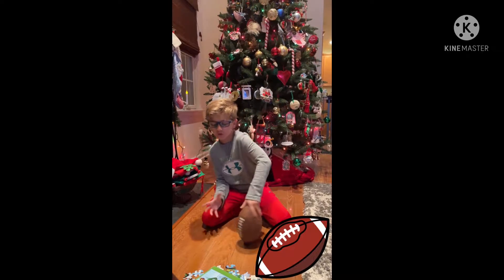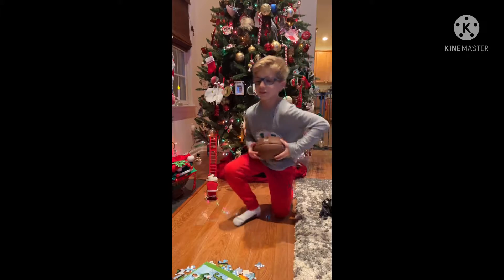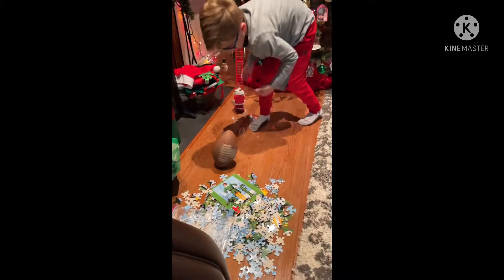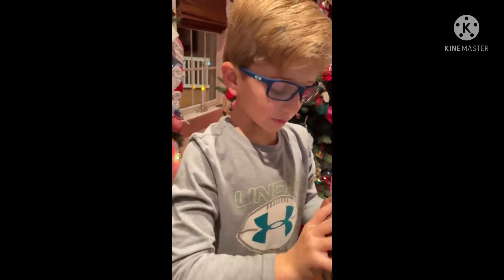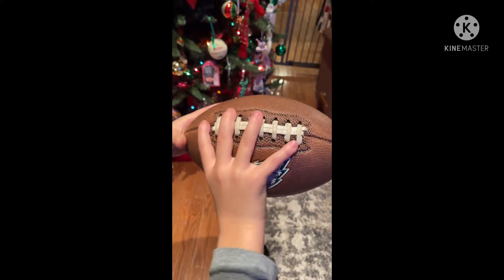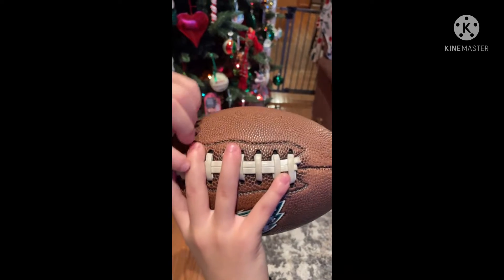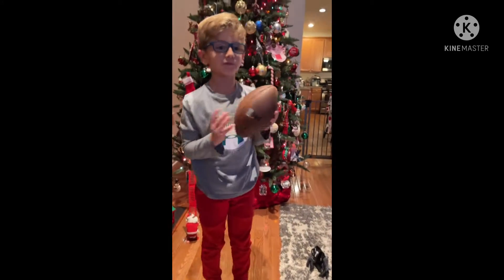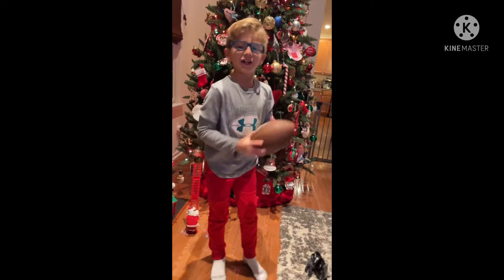Learning how to spin and throw a foot ball. We did...